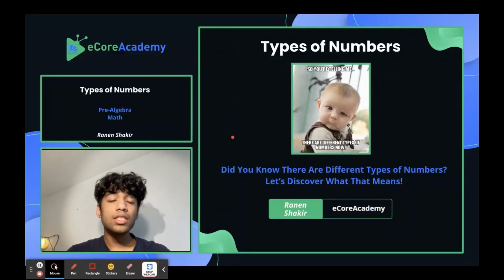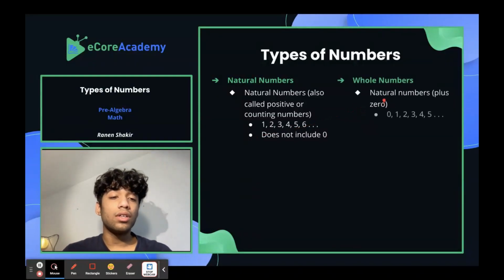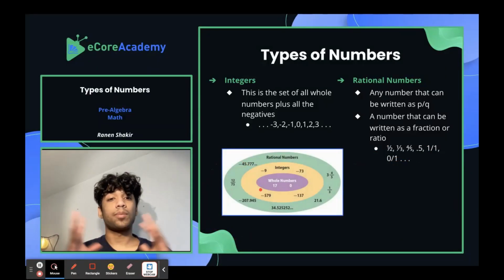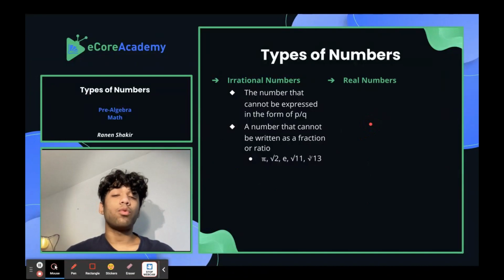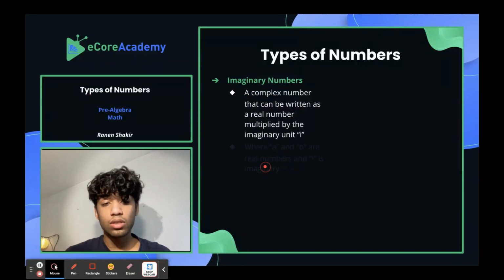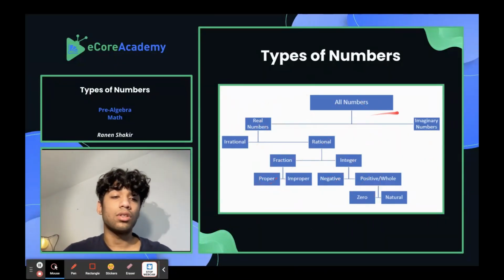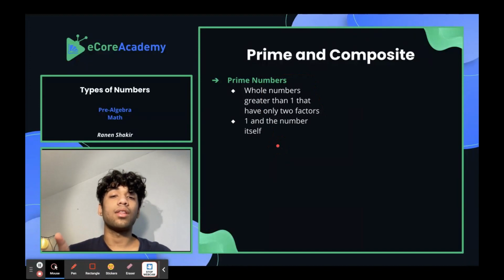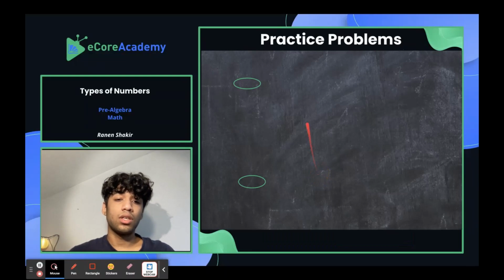Types of Numbers | eCoreAcademy | Ranen Shakir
Hello, students! Welcome back to another Pre-Algebra video. In this video, Ranen will go over the different types of numbers that are seen throughout math. He will discuss, give examples, and demonstrate relationships to solidify your understanding of the types of numbers.